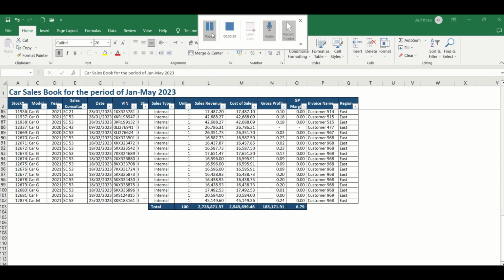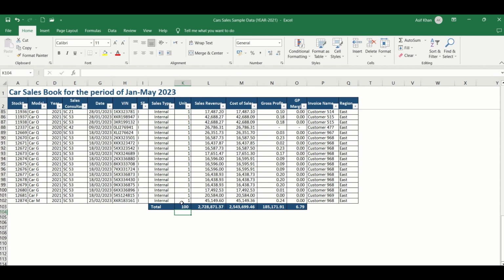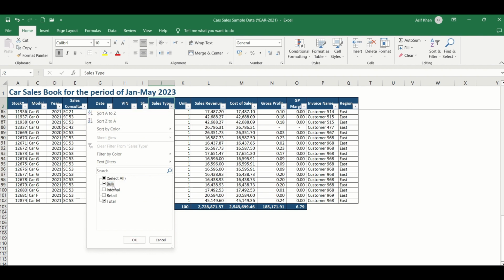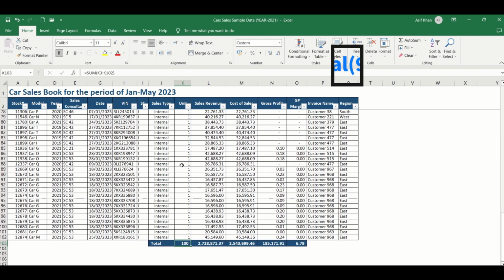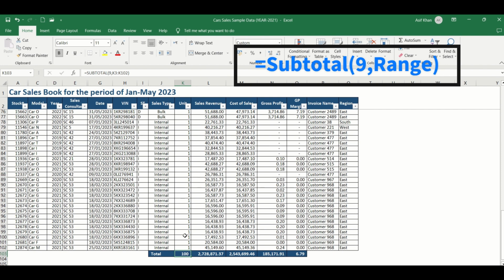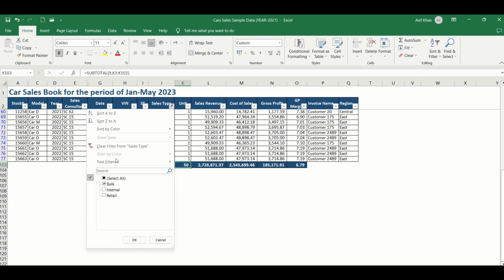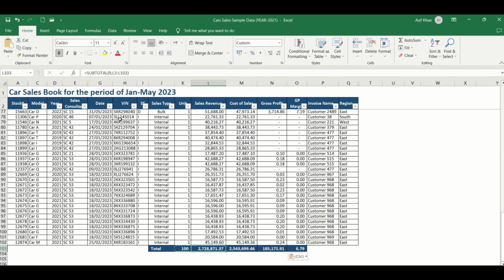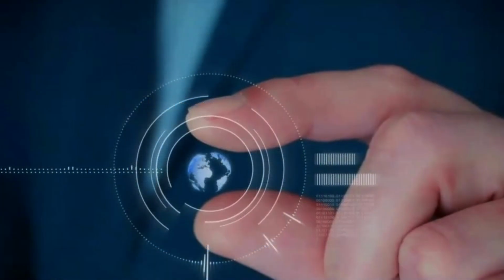Subtotal Formula in English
Subtotal Formula in Excel for Data Filter to make the end totals integrated with Filtered Rows